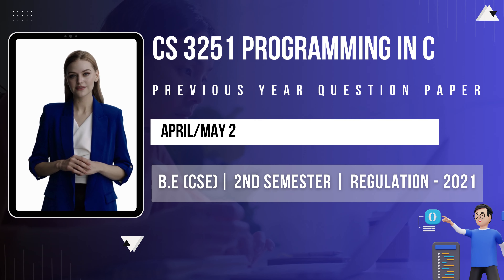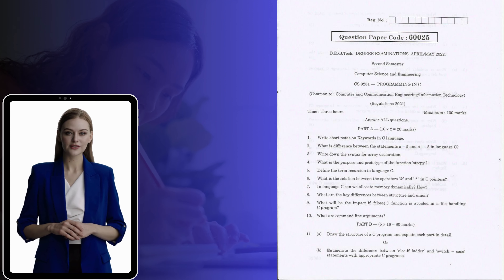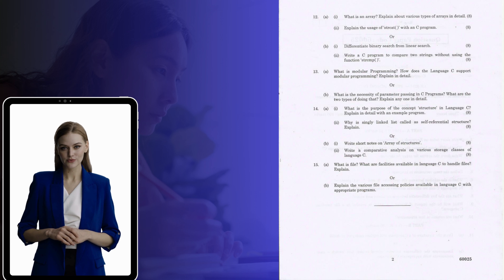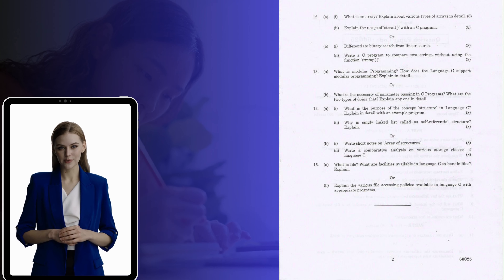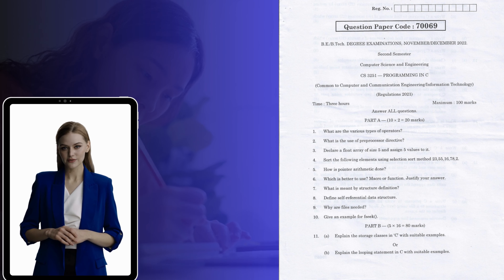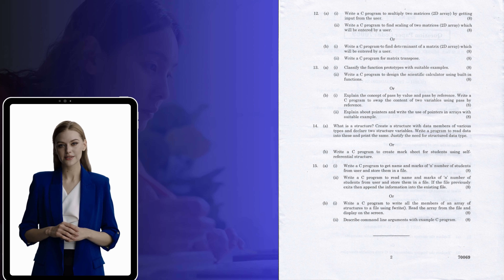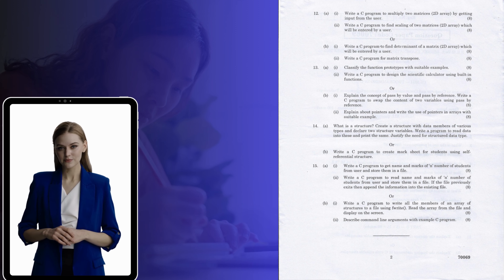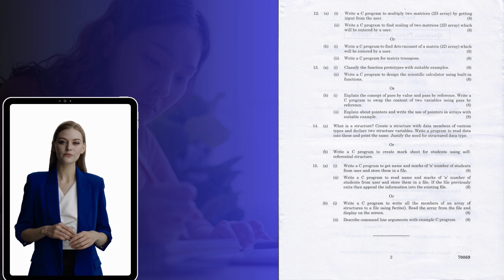CS 3251 PROGRAMMING IN C | Previous Year Question Paper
Previous Year Question Paper | Anna University |
April/May 2022, November/December 2022.
B.E (CSE) | 2nd SEMESTER | REGULATION - 2021